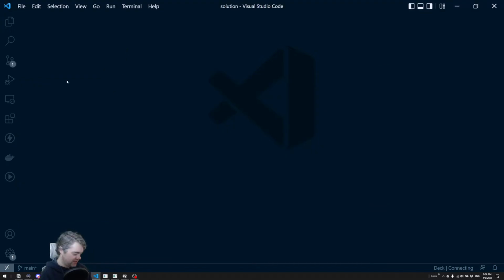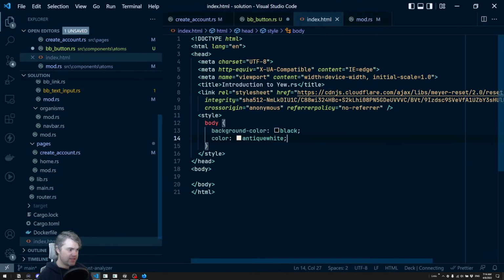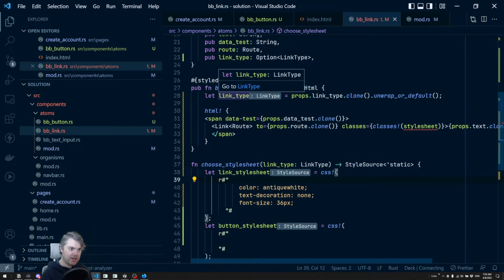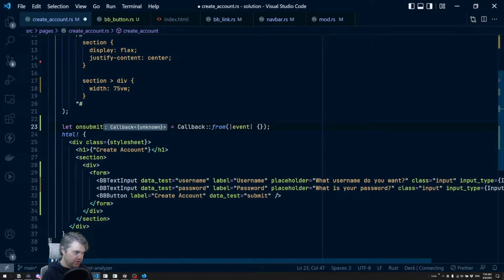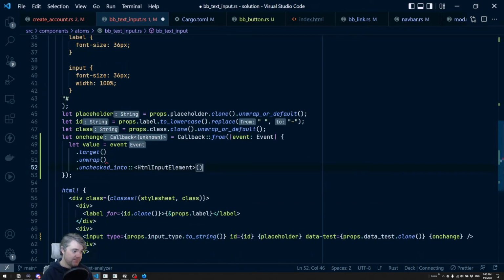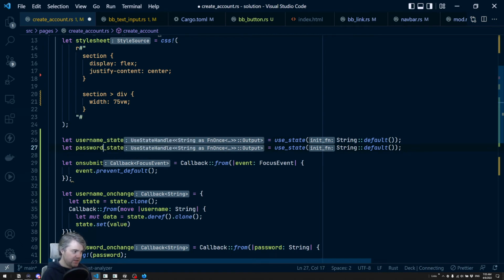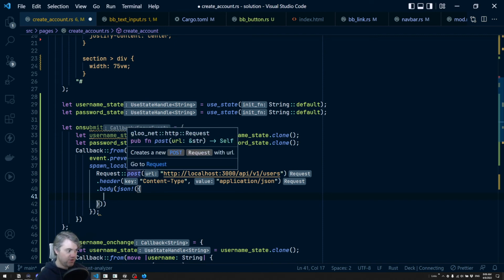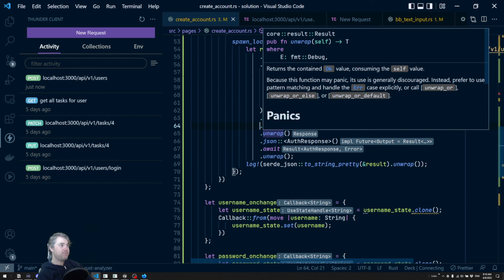Learn Yew.rs 0.18 part 50: Todo project solution